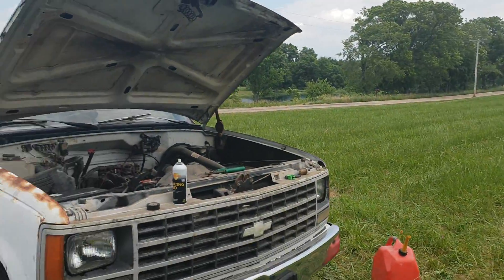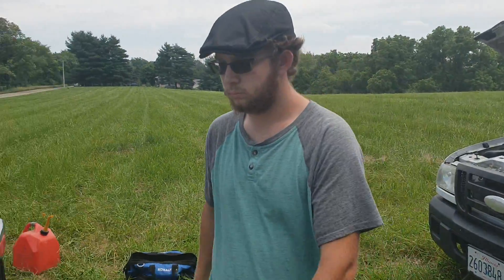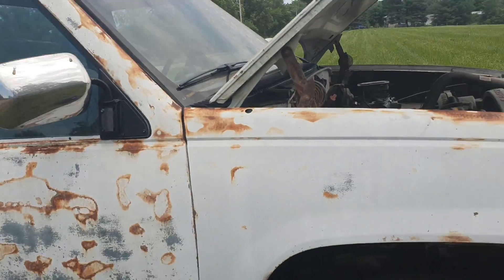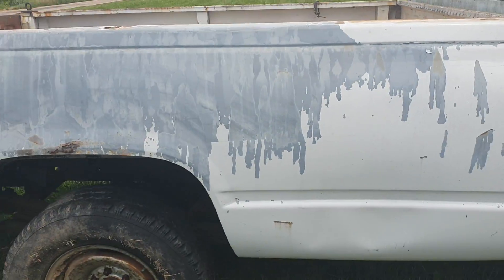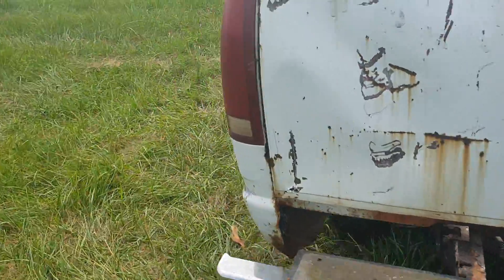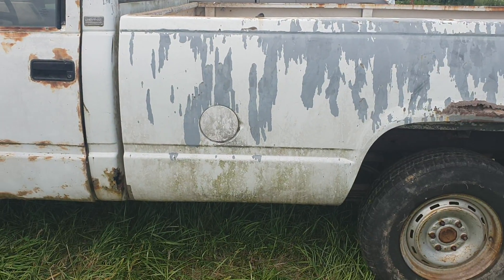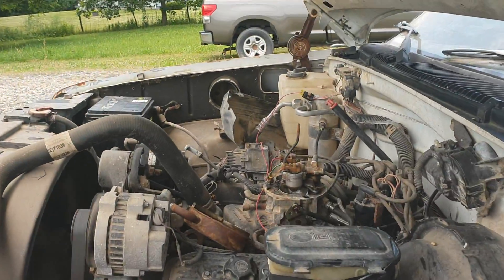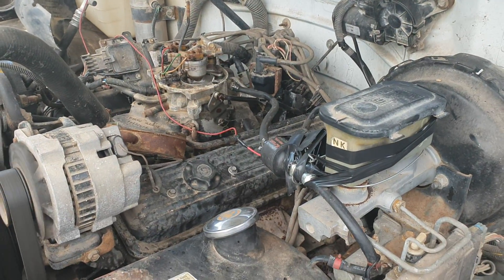Will this POS get me home after sitting for 10+ years? Part 1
I just bought a 1990 Chevrolet k2500 Light Duty truck that hasn't run in 10+ years, and fully Intend to drive it home.